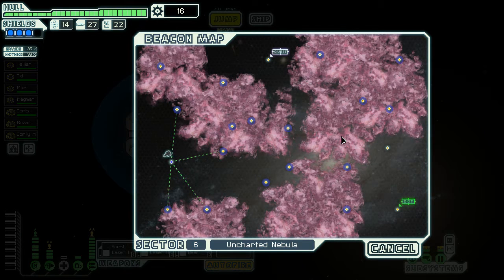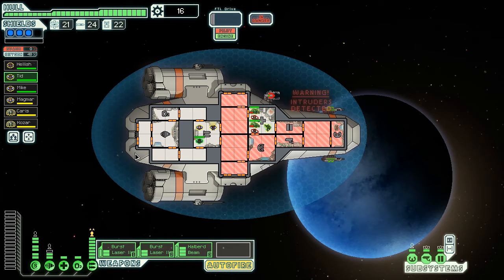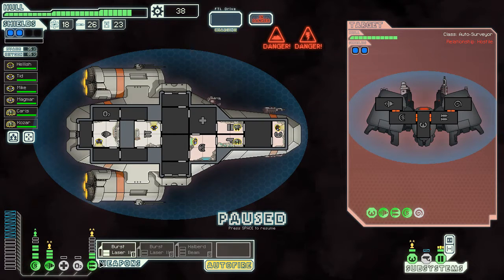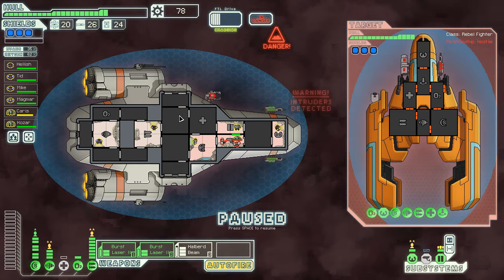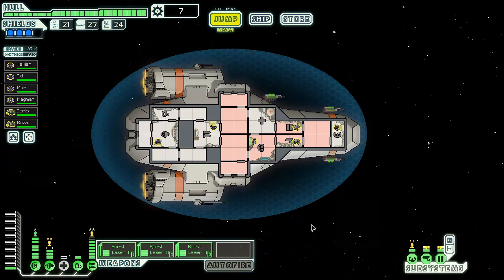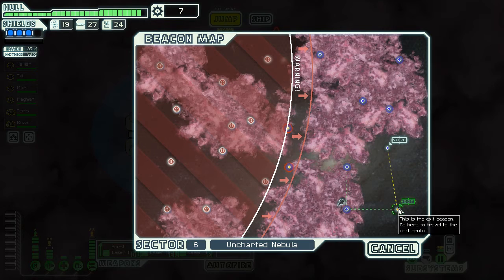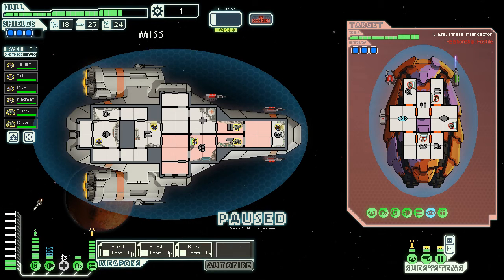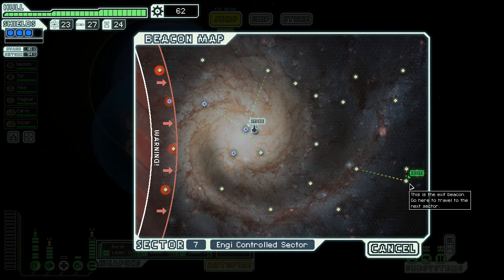FTL Lets Play S4 E4 - We Need More Shields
A FTL mini series where run from the enemy fleet and to defeat the enemy boss. Enjoy!